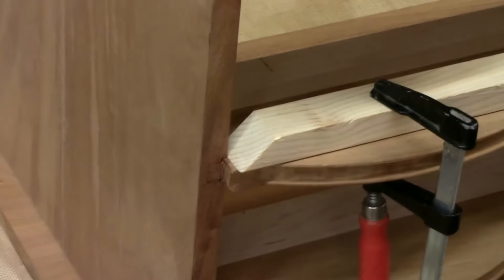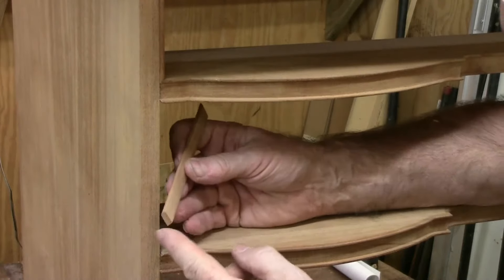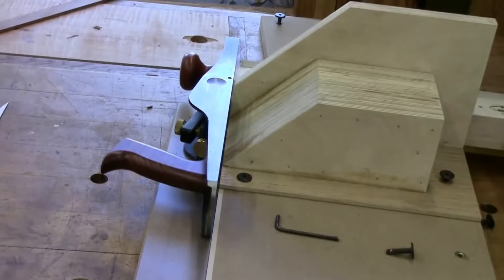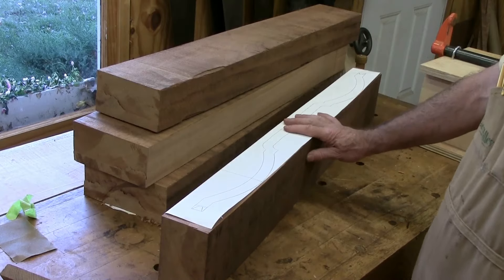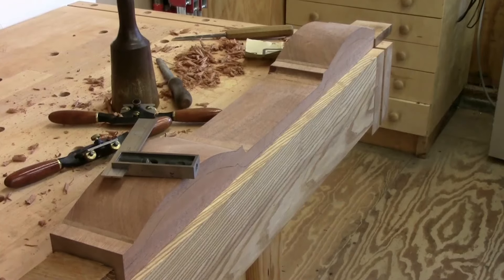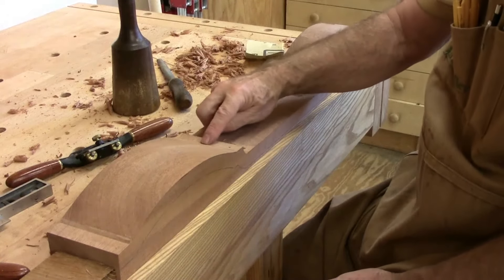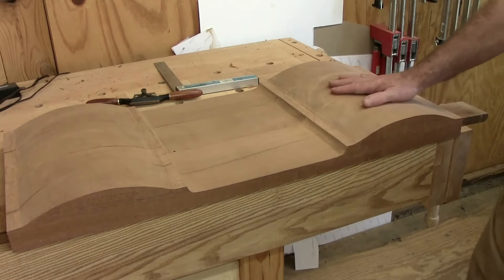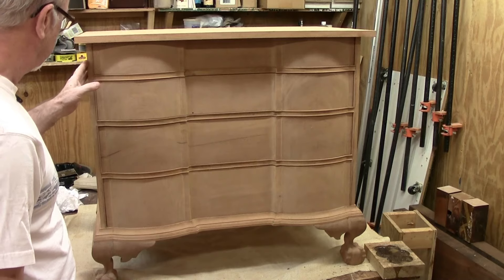Mahogany Curved Blockfront Chest Cockbead & Drawer Fronts Step 6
In this video I apply the cock beading to the inside of the drawer openings and band saw the drawer fronts out of 12/4 stock